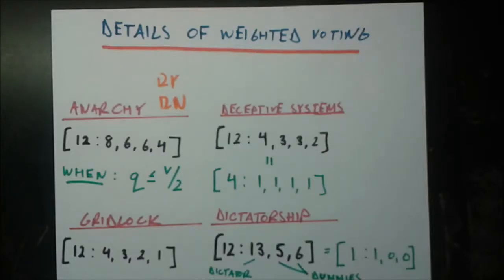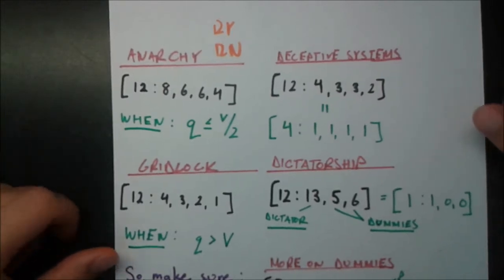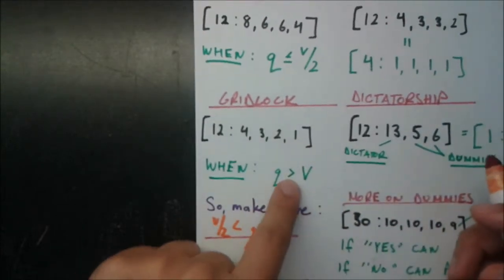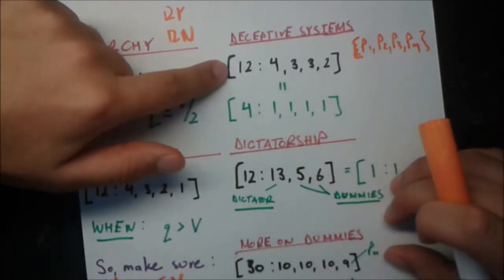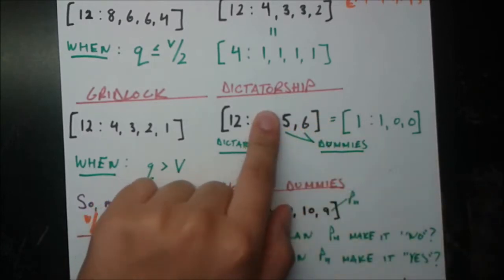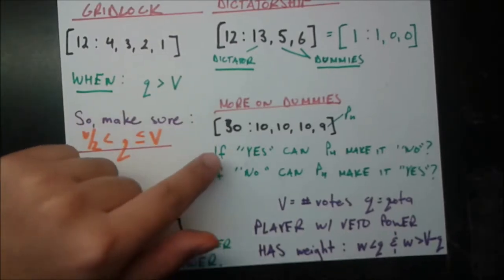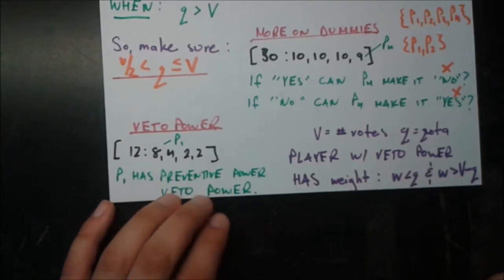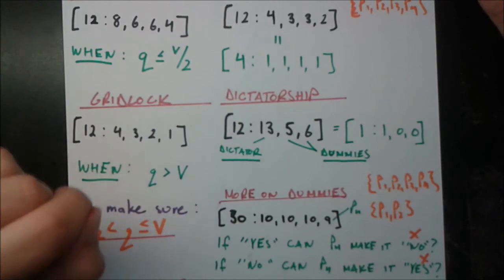Details of Weighted Voting